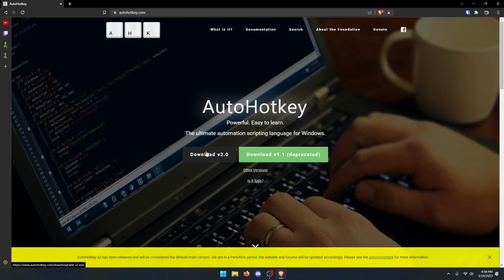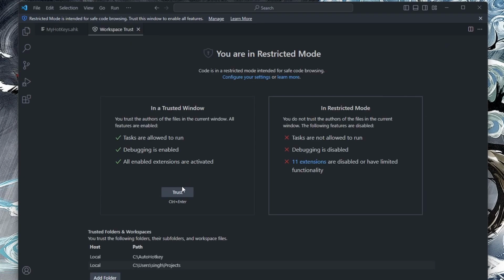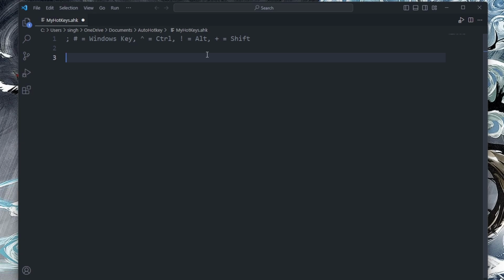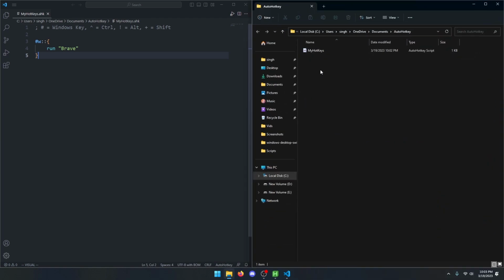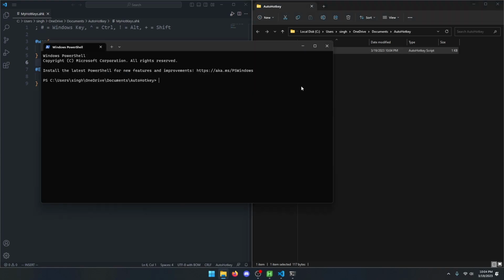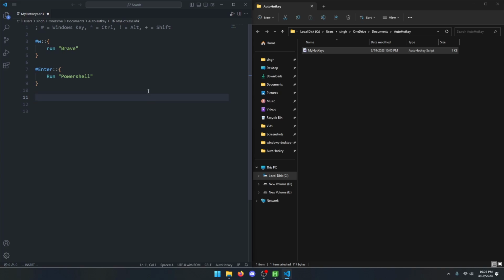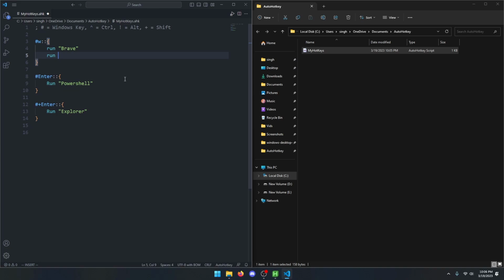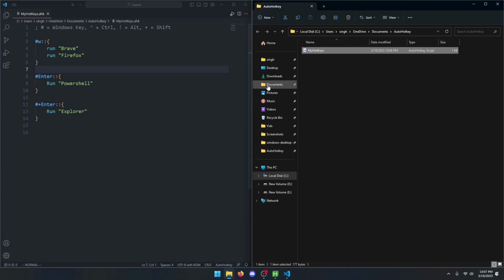Customize Windows Keyboard Shortcuts - AutoHotKey Intro